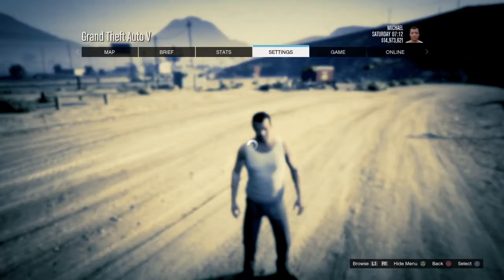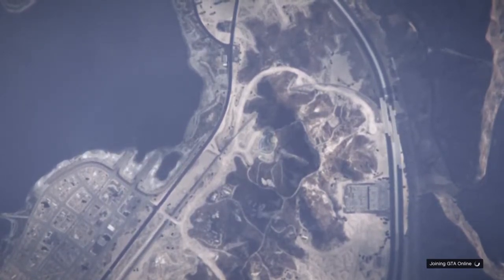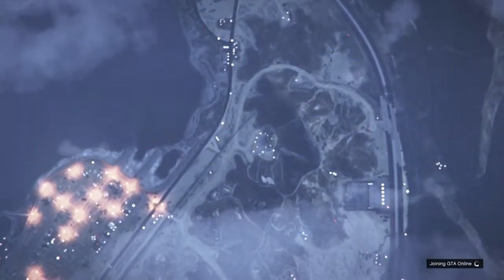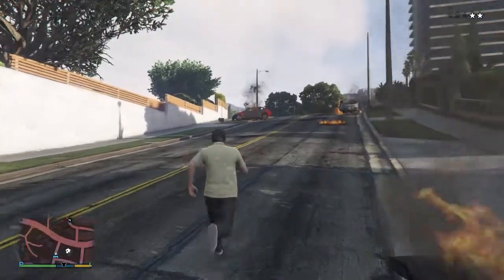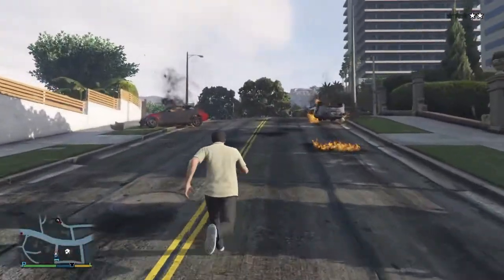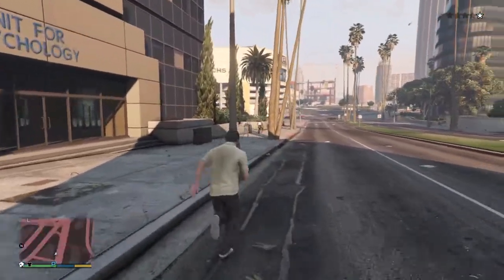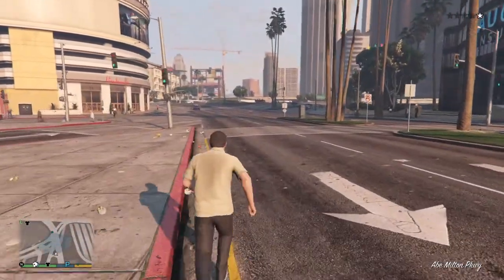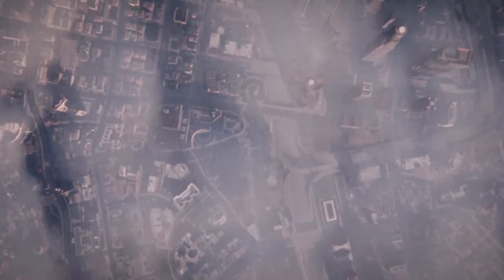NEW** DOPE SOLO* MONEY GLITCH** 1 41)***